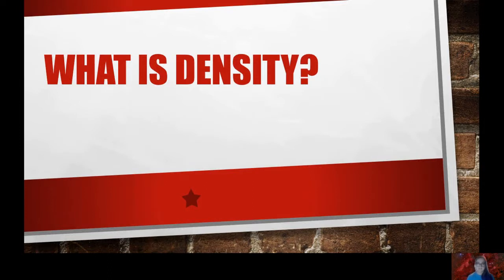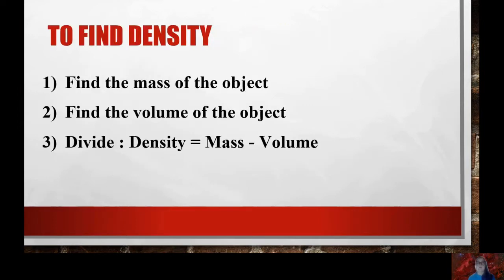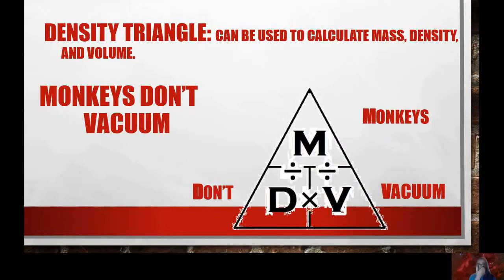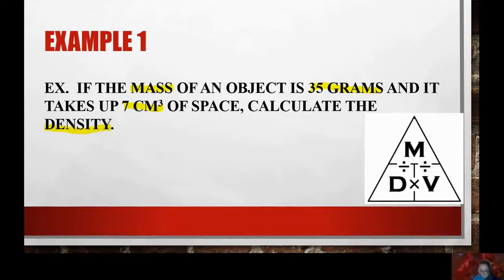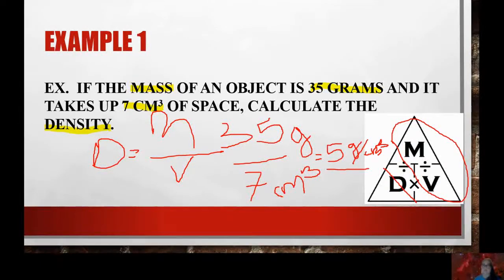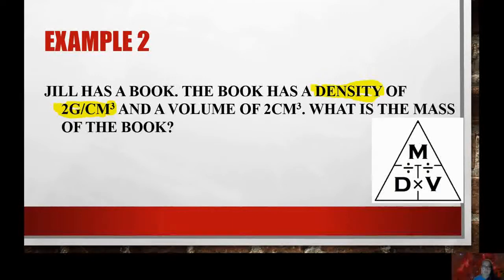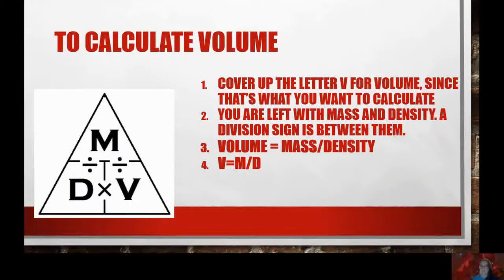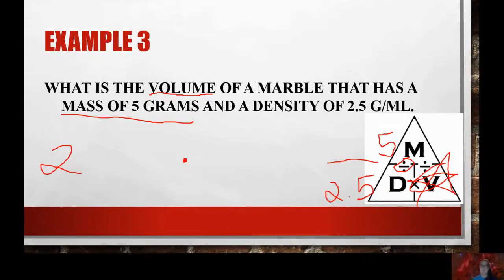Science: Density part 2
Calculating Density